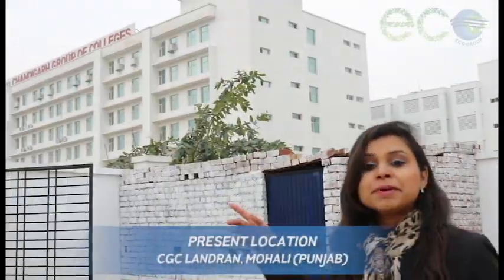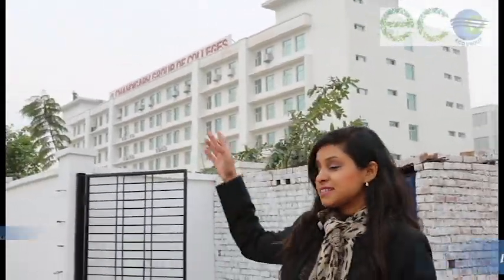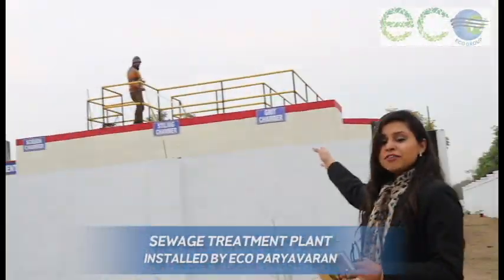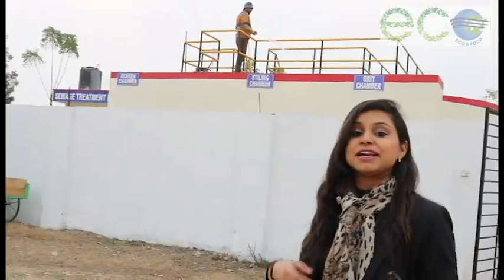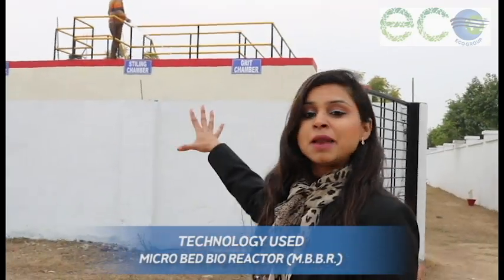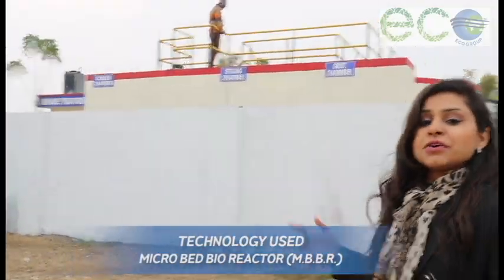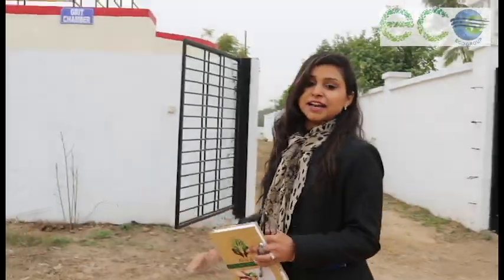MBBR Wastewater Treatment: The Technology & Its Impact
Dear Viewers,

Welcome to our first video of our fully functional Sewage Treatment Plant based on MBBR technology, located at CGC Landran, Mohali. This particular STP is a beautiful and well-maintained unit under the care of Team Eco, and the total capacity of sewage water being treated is 1.3 million liters per day.